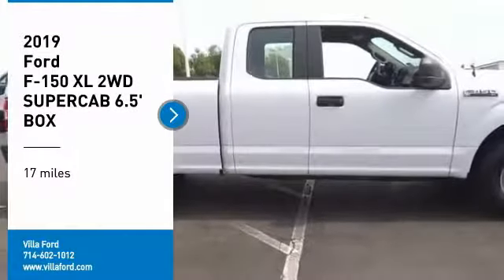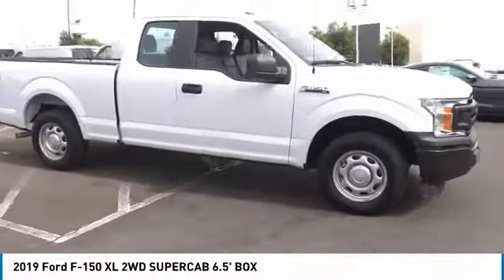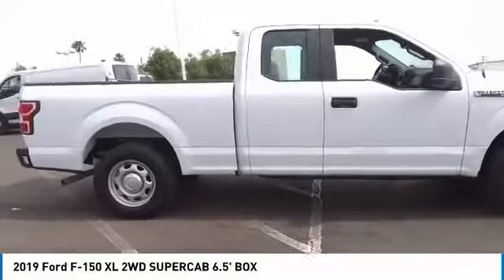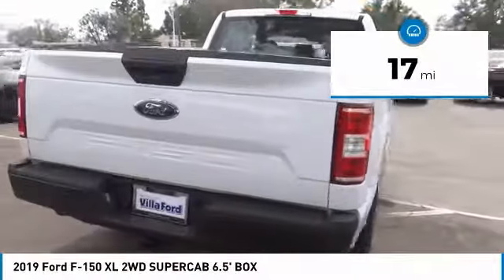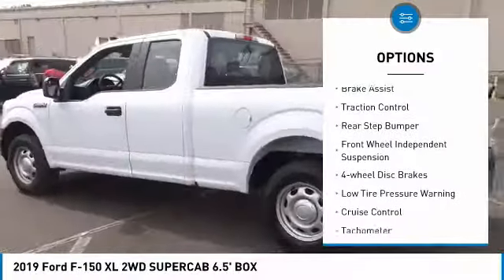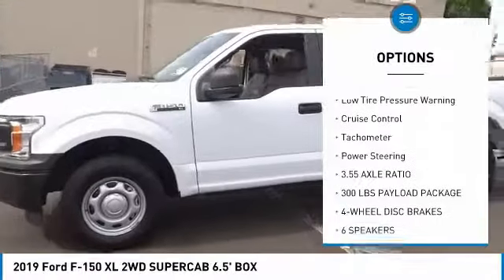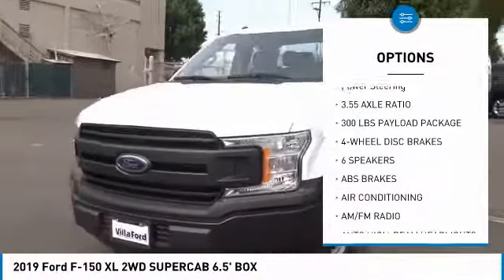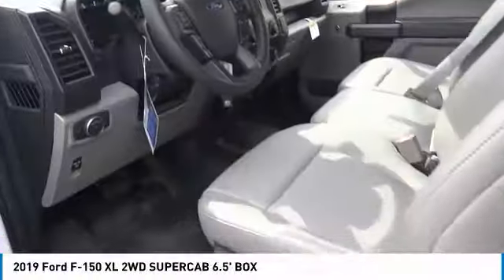2019 Ford F-150 ORANGE TUSTIN PLACENTIA FULLERTON ORANGE COUNTY 00S91282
2019 Ford F-150 XL 2WD SUPERCAB 6.5' BOX

Villa Ford
2550 N. Tustin St.